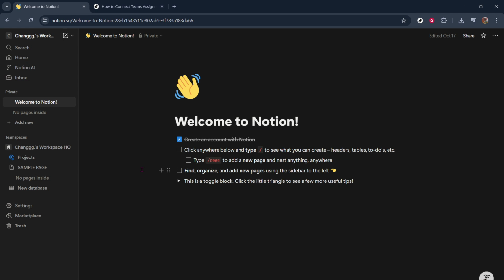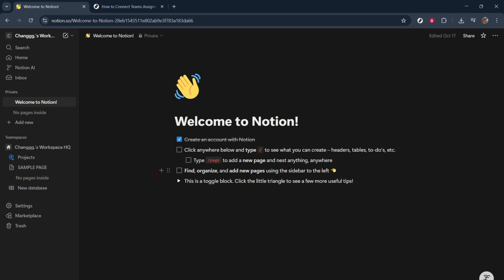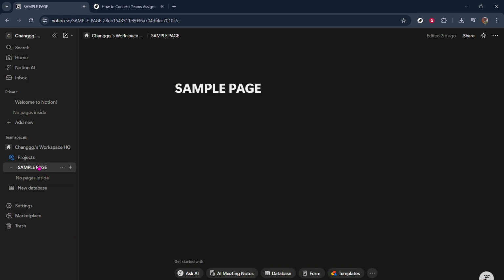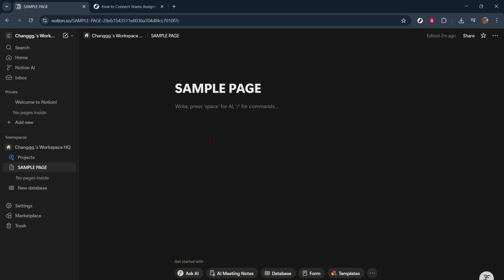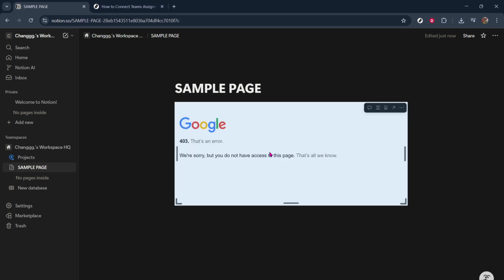How to Connect Teams Assignments with Notion Classroom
🎓 Want to organize your Microsoft Teams assignments directly inside Notion? In this video, you’ll learn how to connect Teams Assignments with Notion — perfect for teachers and students who want a single, organized classroom workspace. 🧠

You’ll discover how to:

Sync Microsoft Teams homework, tasks, and grades to Notion

Use Zapier, Power Automate, or Make for automation

Build a Notion dashboard for classroom tracking

Keep your assignments, due dates, and resources in one place 📚

💡 Perfect for educators, students, and schools that use Teams + Notion for smart learning management.